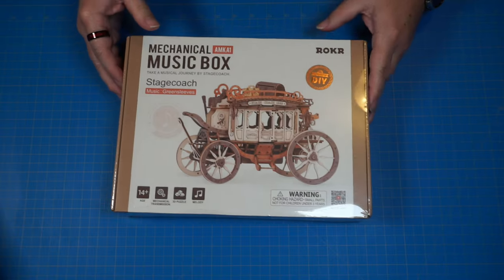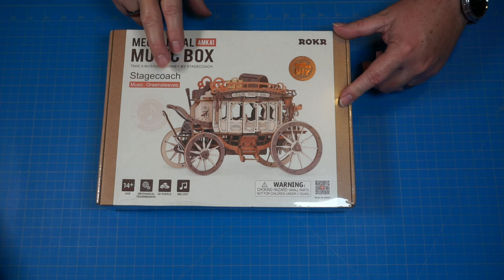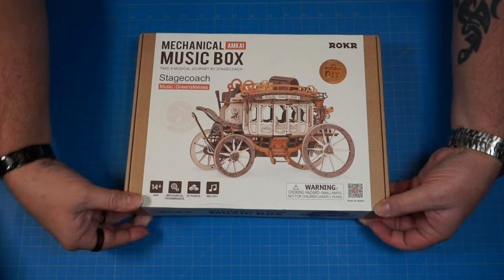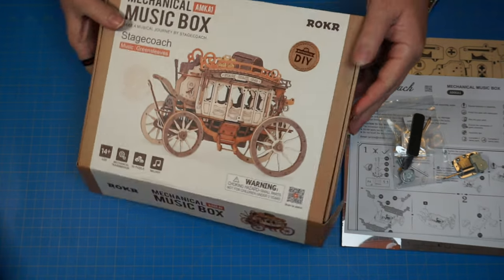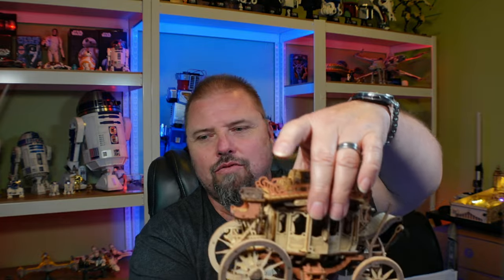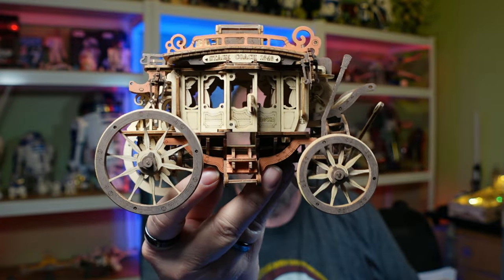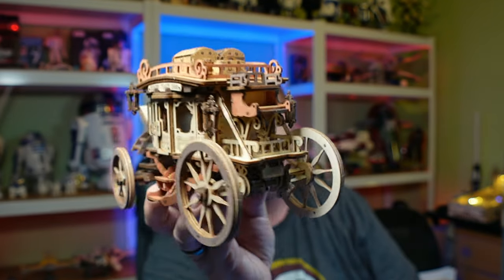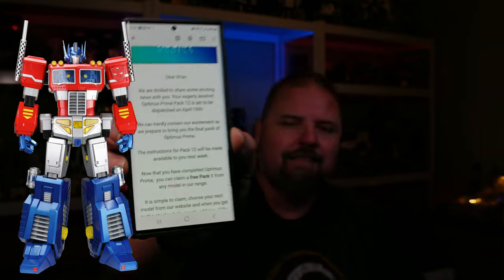ROKR Stagecoach Mechanical Music Box 3D Model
Building the ROKR Stagecoach Mechanical Music Box 3D Model

Liberty synthetic Lubricant
Wagner heat gun kit

00:00 Intro
00:54 Unboxing
03:13 Time Lapse Build - speed build
09:18 Finished Stagecoach Model
10:13 Final thoughts on the Stagecoach model
11:58 Update on the DeLorean and Agora Optimus Prime
12:31 Outro Thank you